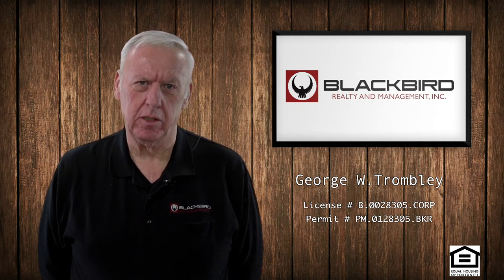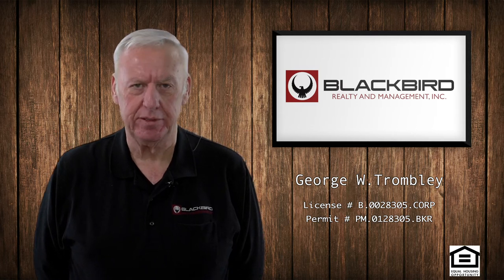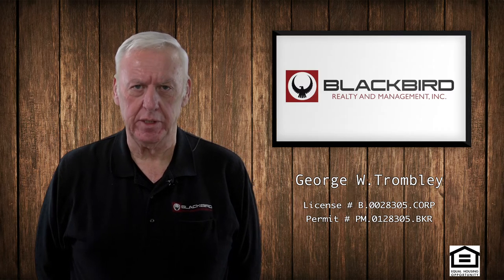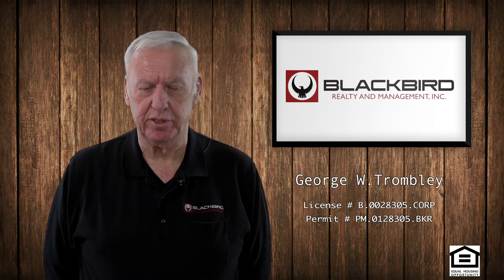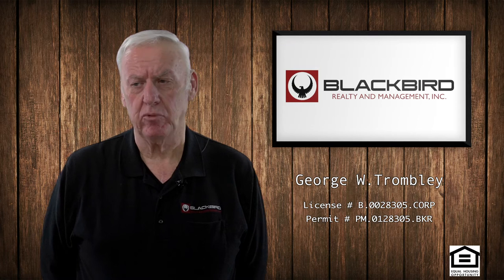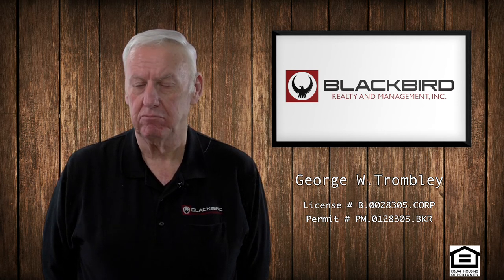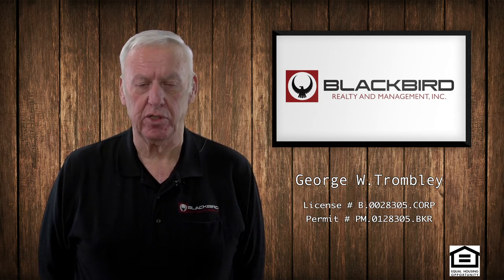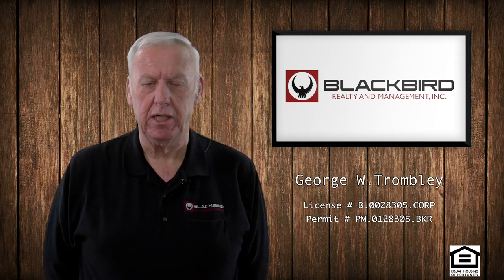How to Handle Abandoned Property by Blackbird Realty and Management, Inc.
Sometimes, tenants leave items in the rental property and the property manager or the homeowner thinks that if the items were left, the tenant must not have wanted them. This seems very simple, but even if the tenant expressed their intent to leave their possessions, the homeowner or the property manager must treat the items as "abandoned property" before you dispose/sell/claim them.

In this video, George Trombley explains what an abandoned property is, and how to handle it.

The law requires that you make an inventory of these items left by the tenant and safeguard them for 30 days. To make an inventory, you can take pictures of the items. If you see an item that you believe the tenant may still want (ex: furniture, toys), you should make an attempt to contact the tenant, inform him/her that there are items left in the property that if left unclaimed after 30 days, will be disposed. This process in handling abandoned property is detailed under NRS 40.

1810 E Sahara Ave Ste 112, Las Vegas, NV 89104, United States